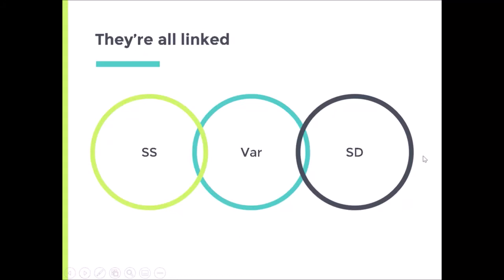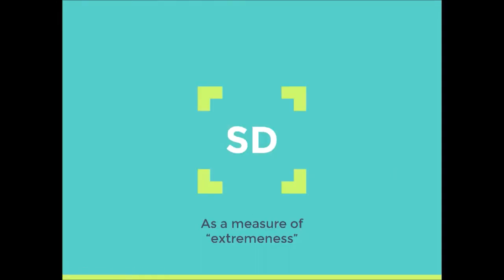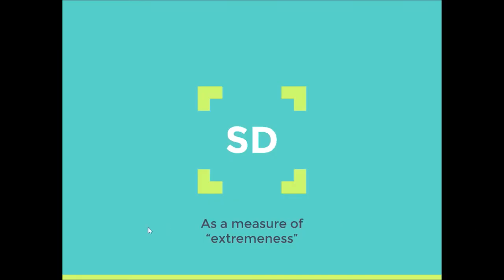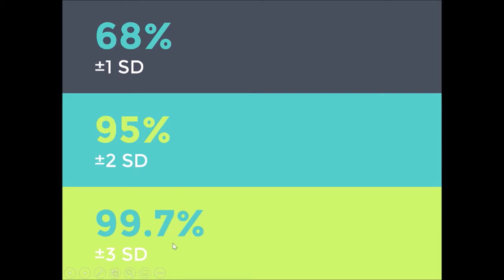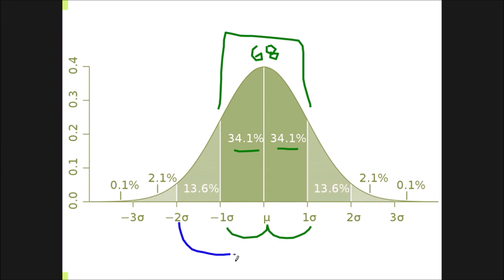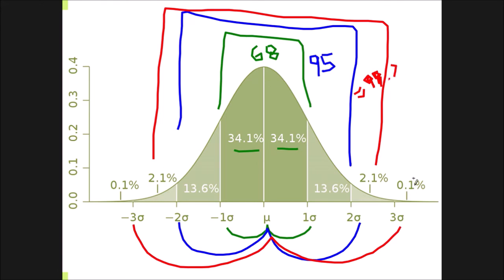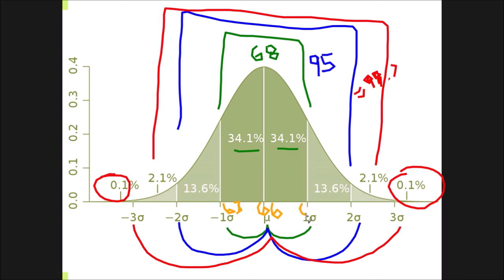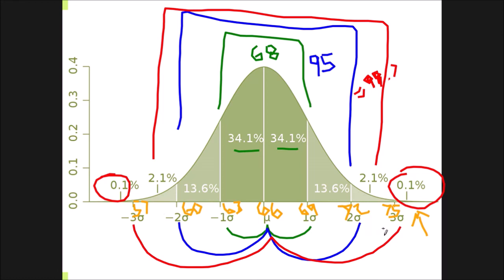MoD Part V, SD revisited